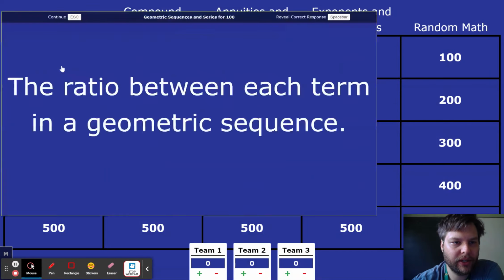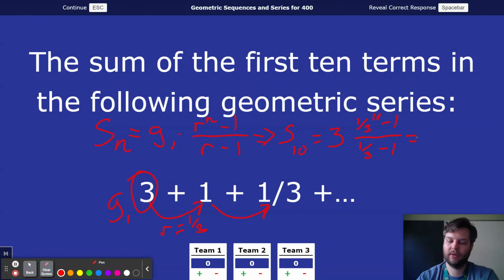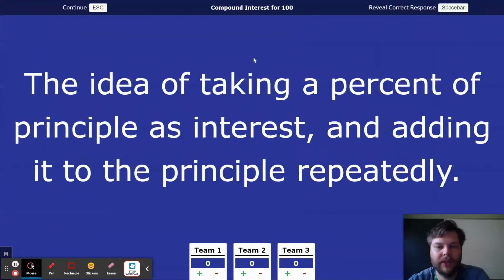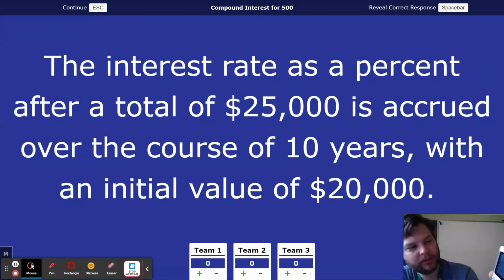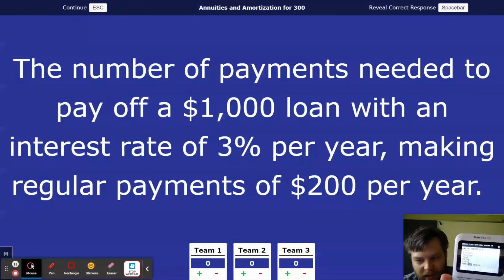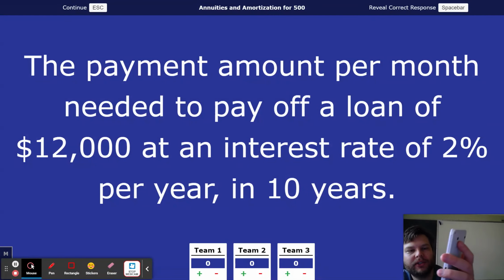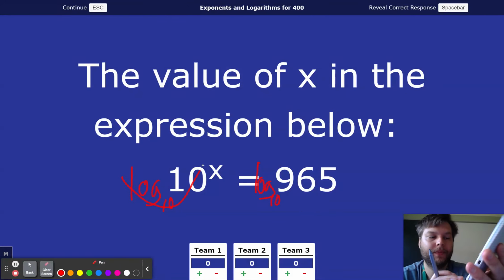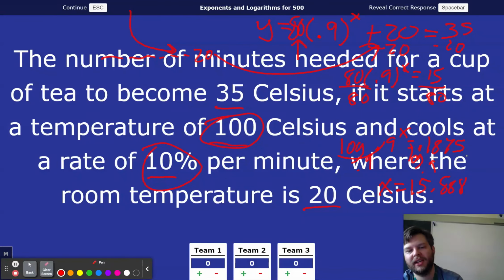Math Apps Unit 10 Review